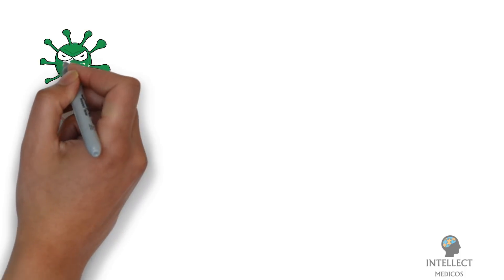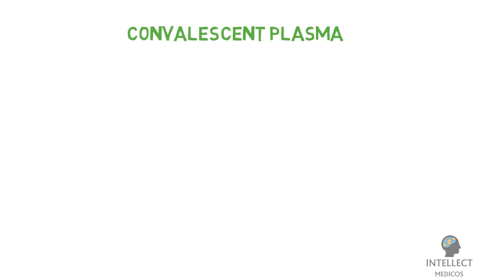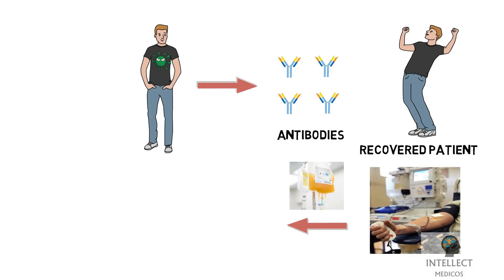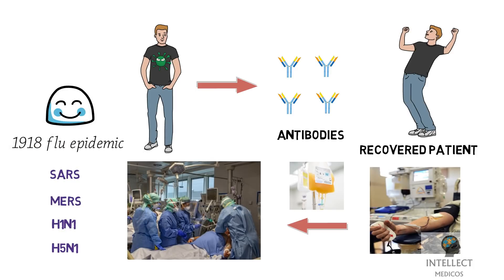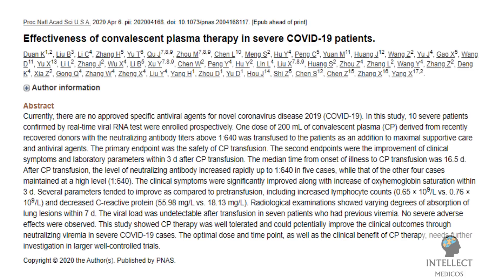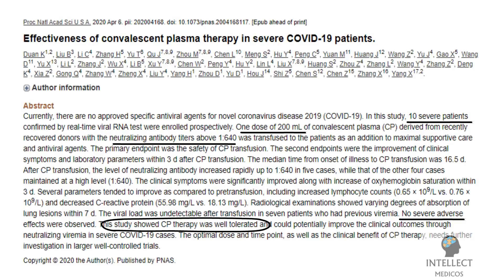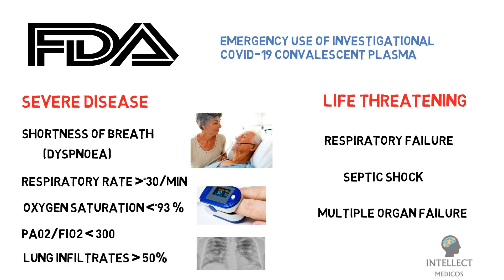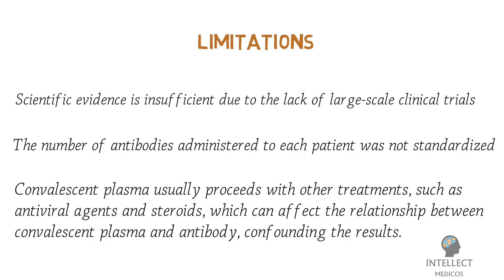COVID-19 UPDATE: CONVALESCENT PLASMA THERAPY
Hi friends. As you all know, the COVID-19  outbreak has created a sense of panic globally and has the medical community rapidly searching for answers.
Convalescent plasma is being investigated for the treatment of COVID-19 as there are some studies that suggest it might help some patients recover from COVID-19.
In this video we have discussed, what is convalescent plasma, how is it beneficial, studies/doctors which have used plasma therapy, FDA approval and also about the limitations of using plasma therapy in COVID 19 or SARS COV2. Do watch the video till the end.

References:
1. Covid-19: FDA approves the use of convalescent plasma to treat critically ill patients. BMJ 2020; 368 doi
2. Effectiveness of convalescent plasma therapy in severe COVID-19 patients. Proc Natl Acad Sci U S A. 2020 Apr 6. pii: 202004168. doi: 10.1073/pnas.2004168117.
3. Treatment of 5 Critically Ill Patients With COVID-19 With Convalescent Plasma. JAMA. 2020 Mar 27. doi: 10.1001/jama.2020.4783
4. Deployment of convalescent plasma for the prevention and treatment of COVID-19. J Clin Invest. 2020 Apr 7. pii: 138745. doi: 10.1172/JCI138745
5. Uptodate

Thank you guys for watching this video. Stay safe and happy :-)